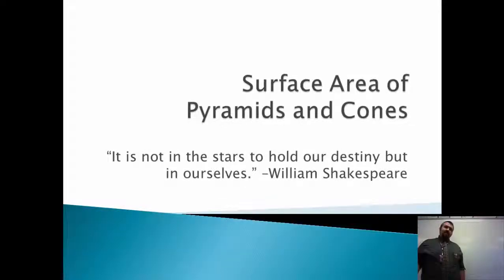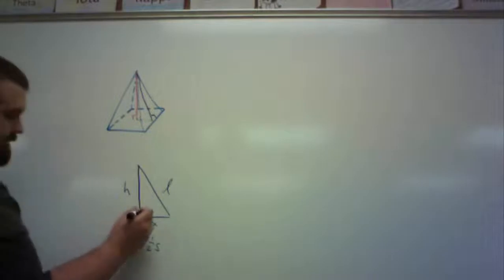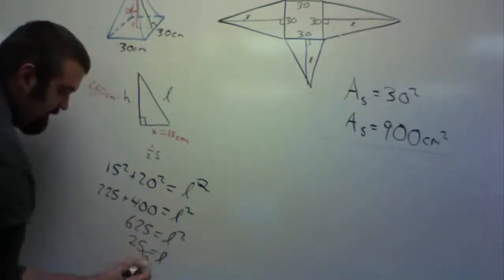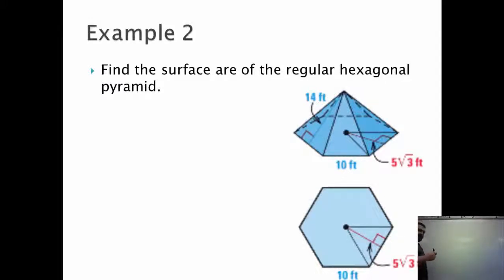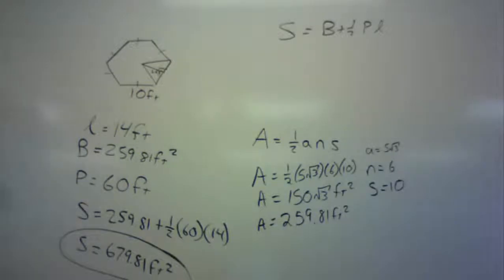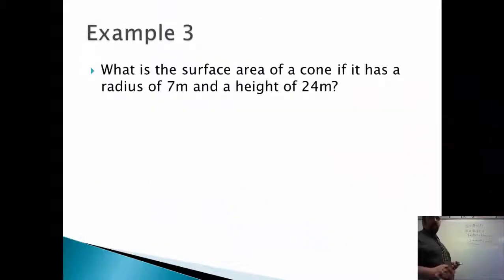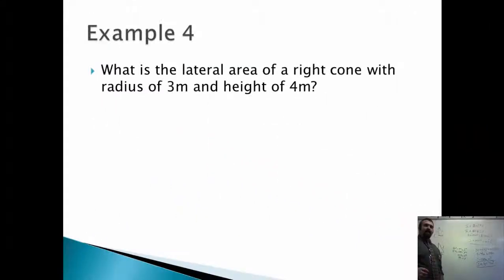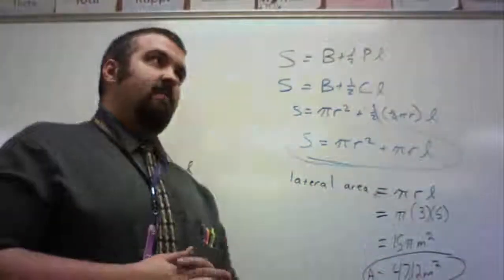12.3 Surface Area of Pyramids and Cones